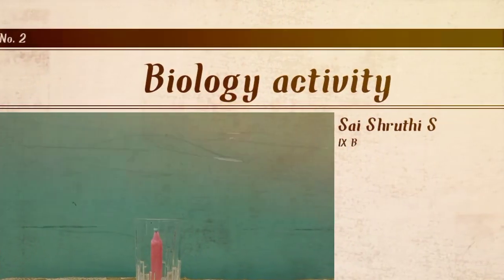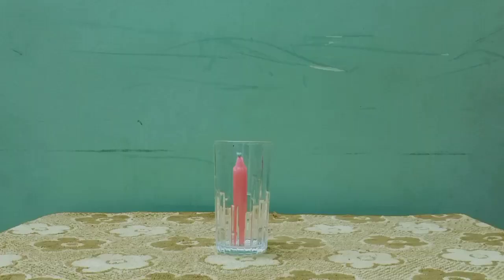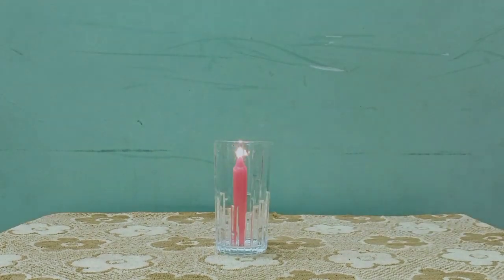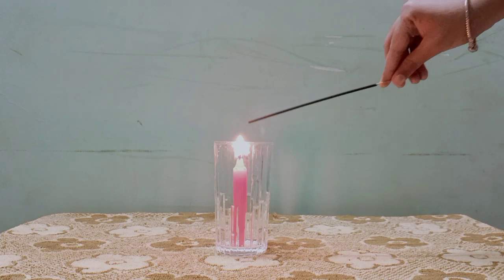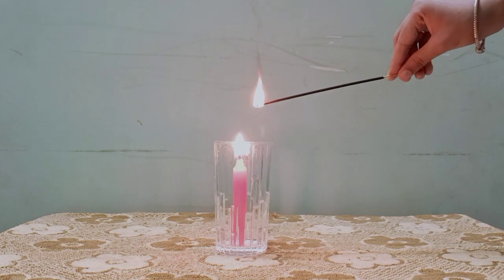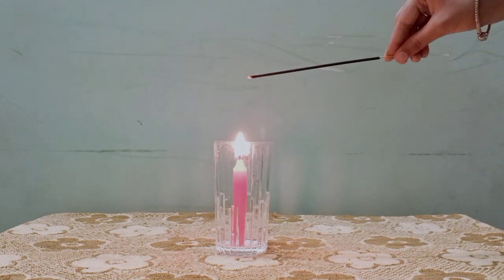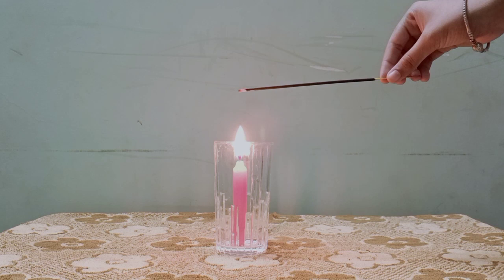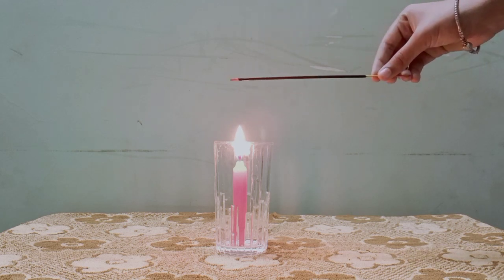Natural resources activity 14.2 | class 9 | Biology activity